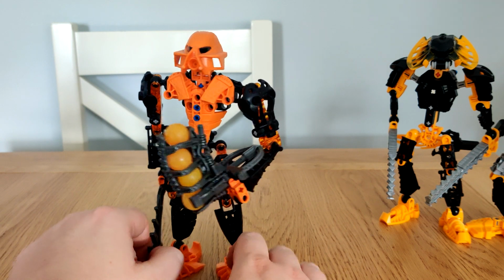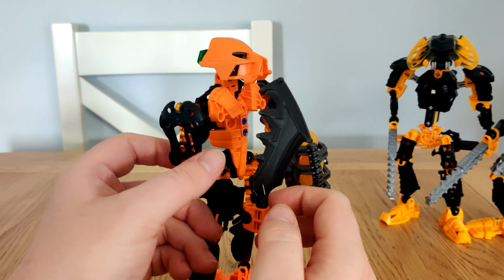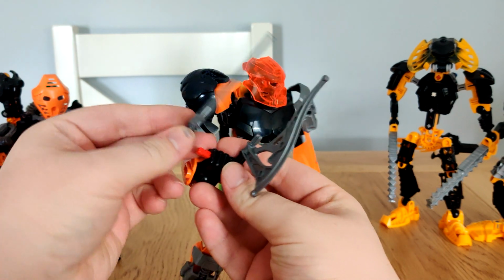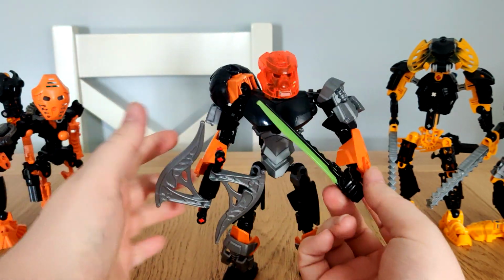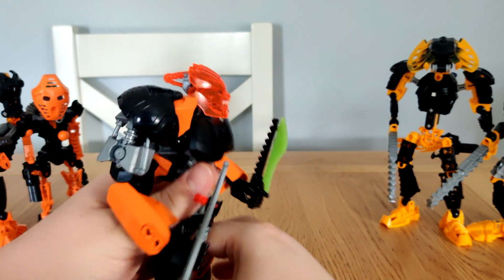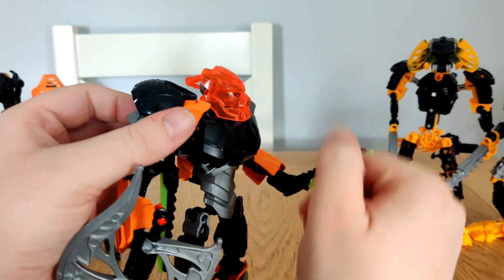Acquisitions: Spooky Special! | Lego Bionicle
totally on time.